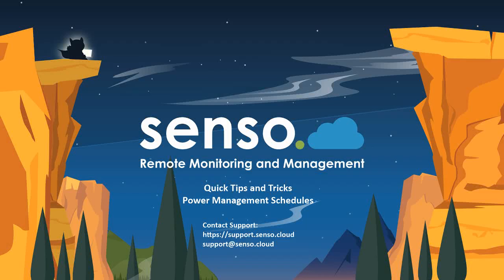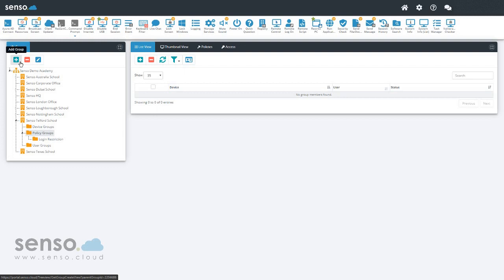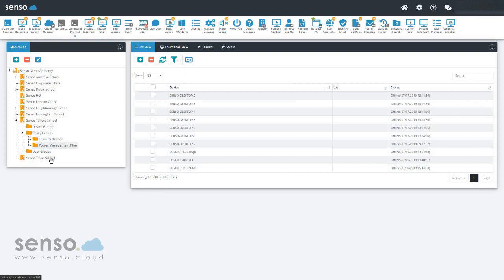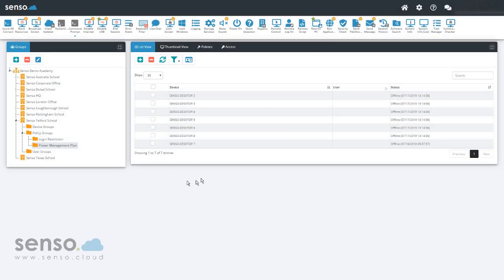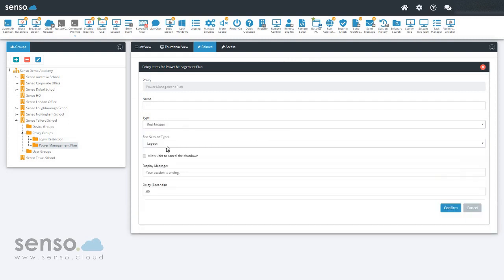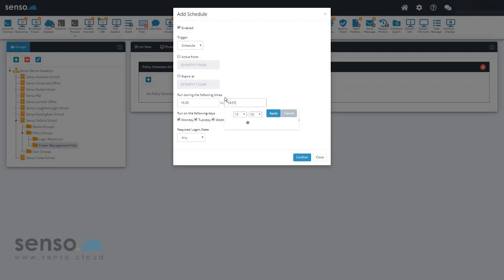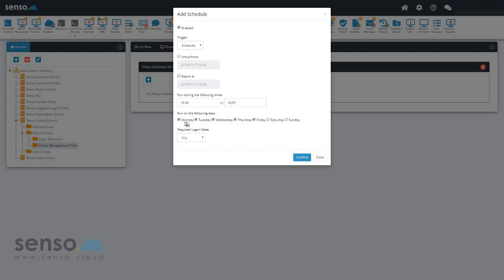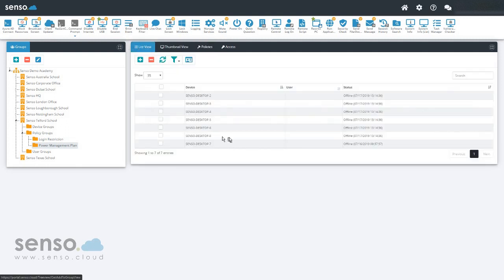Quick Tips - Power Management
This is a quick tips guide on how to setup a Power Management Schedule for all devices in a school, and also how to exclude some devices that need to be kept on 24/7.

senso.cloud is a Network & Classroom Management Software solution that is the worlds first and only modular, cloud based solution of its type.  Monitor and Manage your school computers from anywhere, over the internet, in real time.

If you have a cloud migration strategy, why not move your on-premises classroom management solution to the cloud by utilizing senso.cloud.